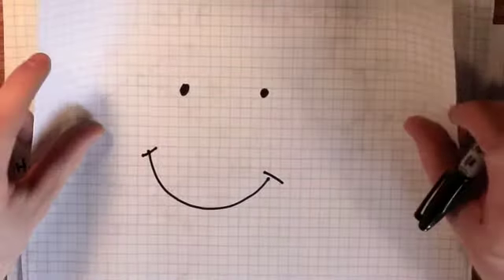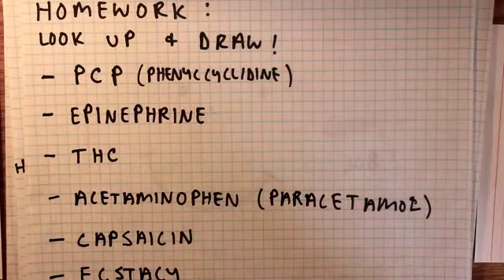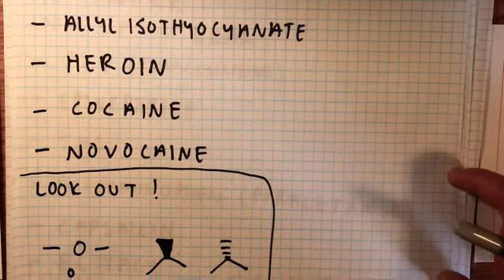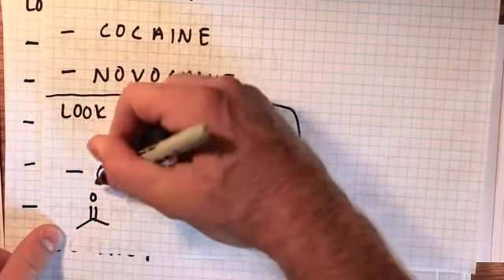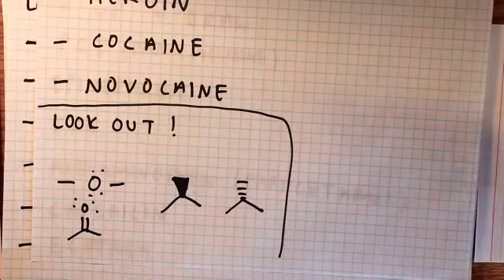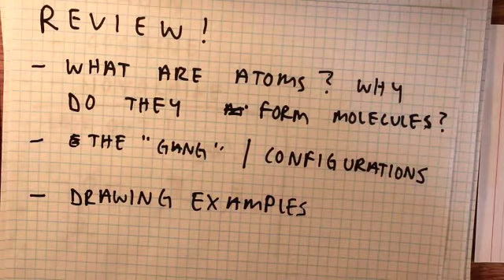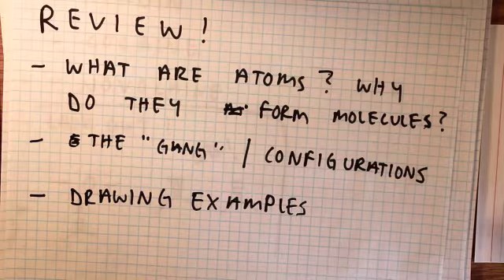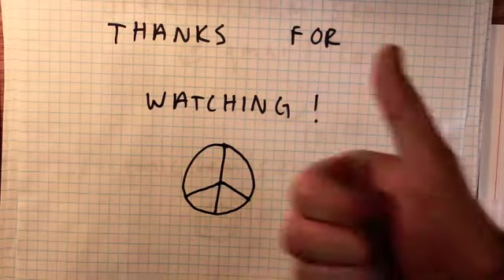OCIE 1 - "Meet the Gang" (Part 5)